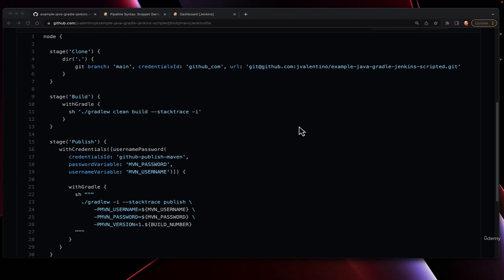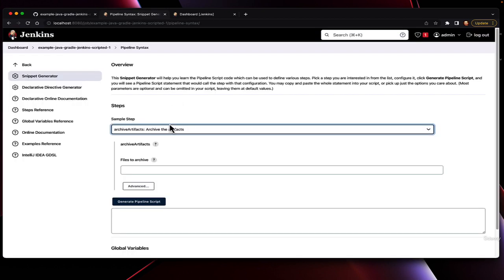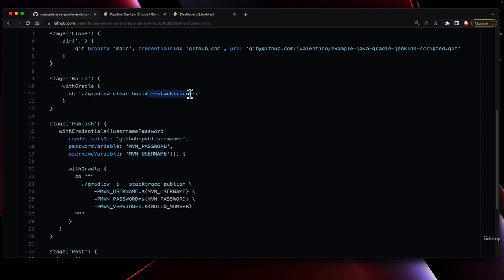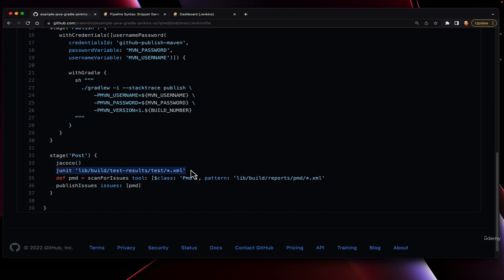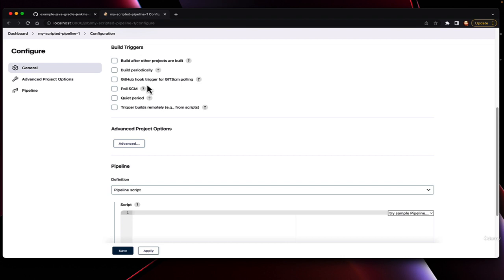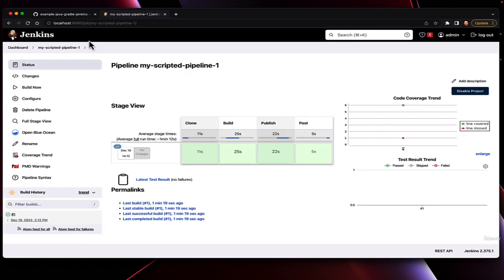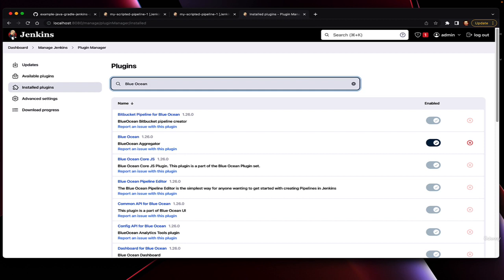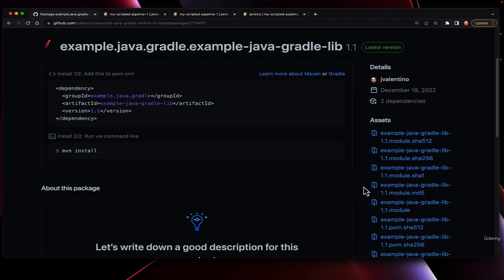Gradle-Java Jenkins Scripted Pipeline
Want to talk and ask questions one-on-one? Consider taking the Udemy Course "Building Java using Gradle on Jenkins", linked in the playlist (because I can't have links in video descriptions).

The following is an example of running a Gradle build on Jenkins for publishing a library, but as a scripted pipeline.